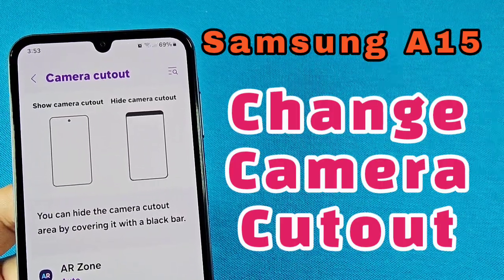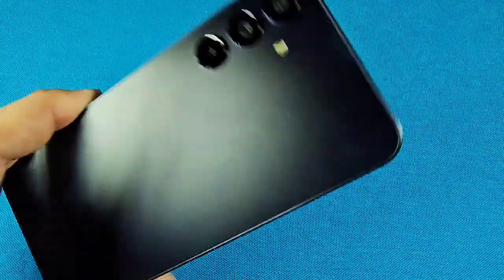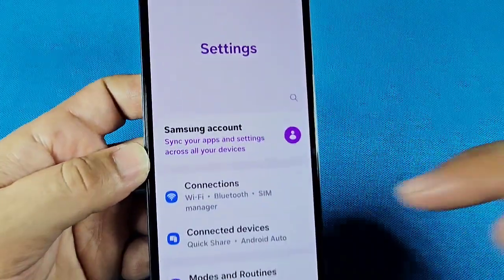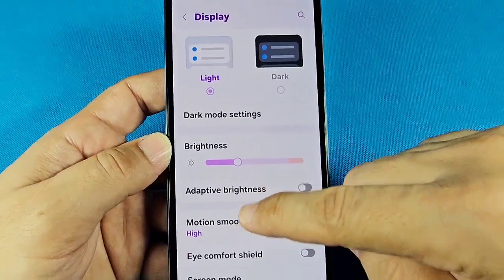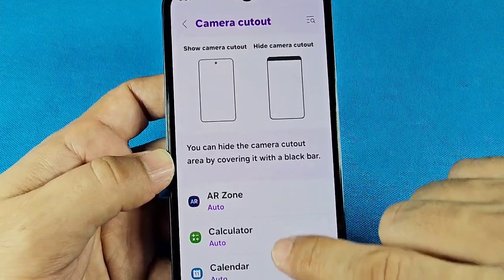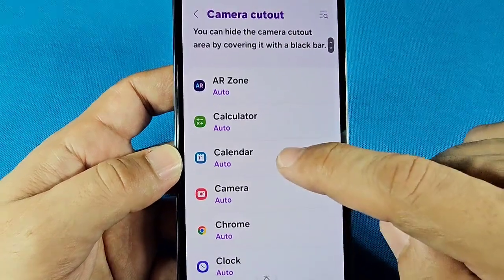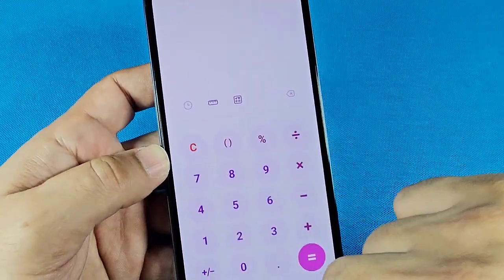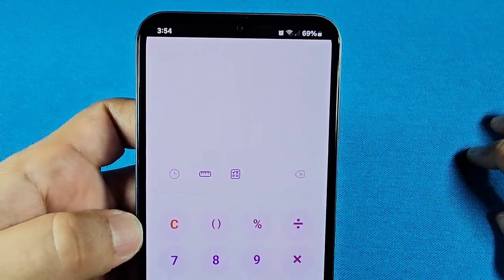Change camera cutout display notch setting galaxy a15